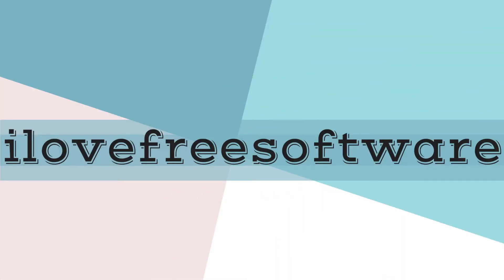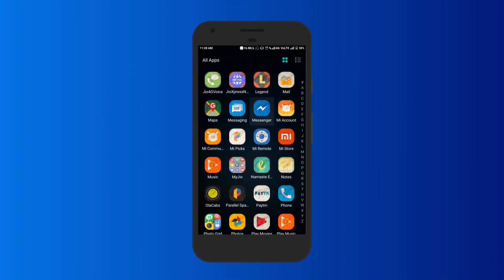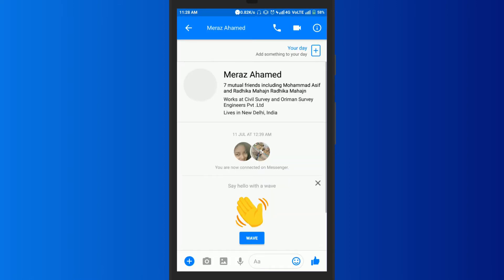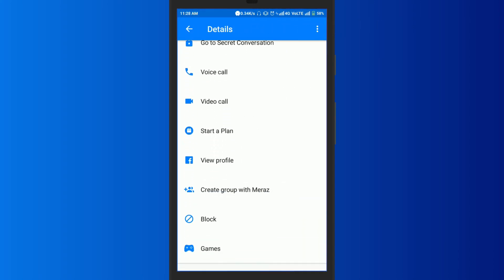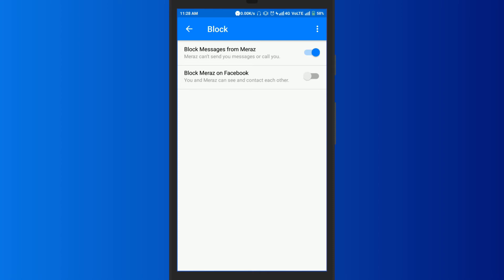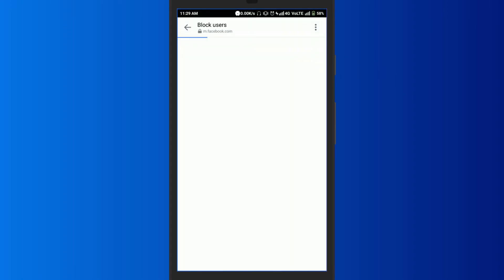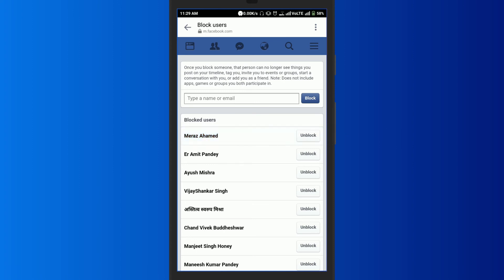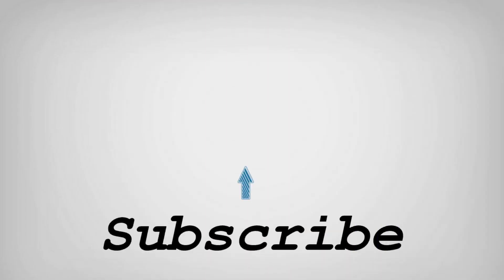How To Block People In Facebook Messenger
To Do This First Of All Open 'FACEBOOK APP'AND Then OPEN  up a chat with the person you want to block.
Click on the Gear icon in the top right and select Block Messages
TURN on THE toggle of  'Block Messages from user' again and they won’t be able to contact you.
if you want to block the person on facebook too then turn on this 'block on facebook' toggle .
A confirmation pop up will appear you need to click on 'block'
To unblock them, just click the Gear icon and then Unblock.